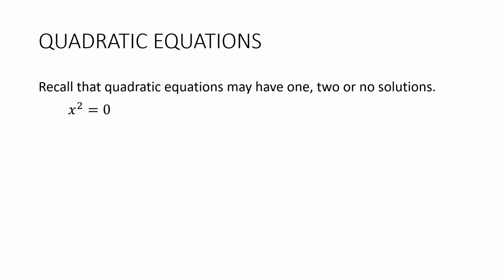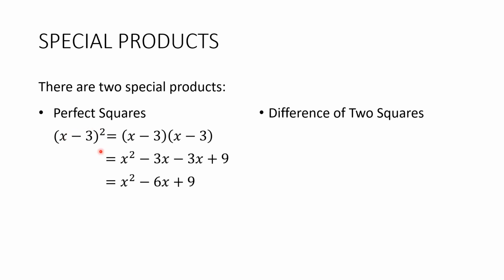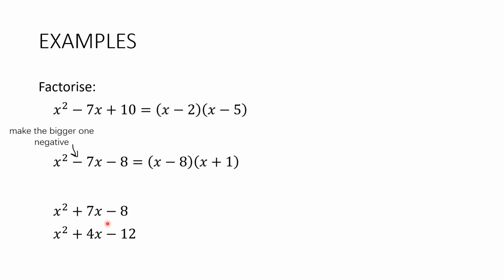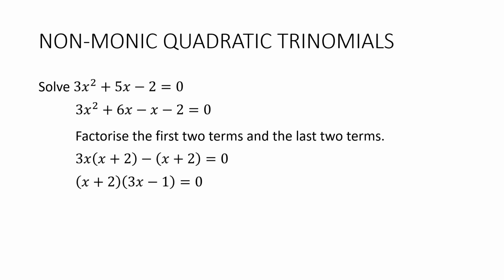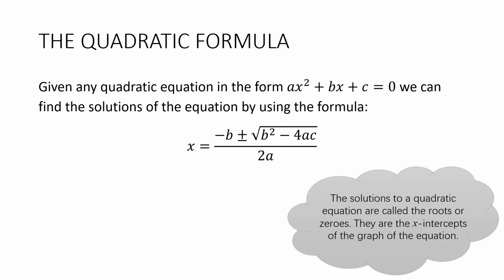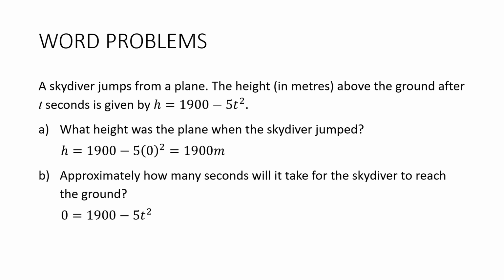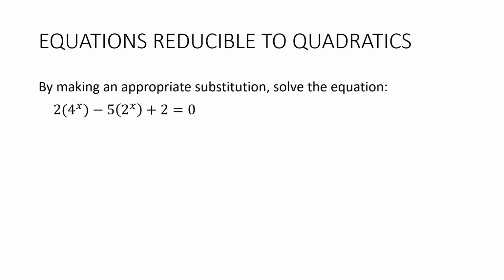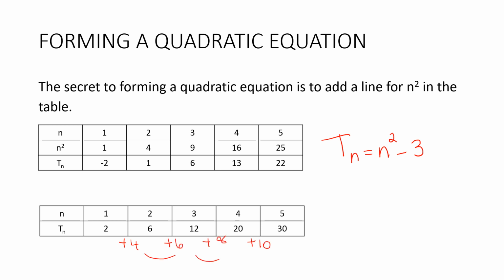3 - Quadratic Equations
Third in a series of videos for the topic Equations C for the new NSW curriculum for the Advanced pathway.
TIMESTAMPS:
1:42 Null Factor Law
3:56 Expanding Binomial Products
5:55 Factorising Quadratic Trinomials
12:06 Non-Monic Trinomials
15:00 Completing the Square
18:01 Quadratic Formula
23:14 Word Problems
26:36 Formulae
27:44 Equations Reducible to Quadratics
31:04 Forming a Quadratic Equation